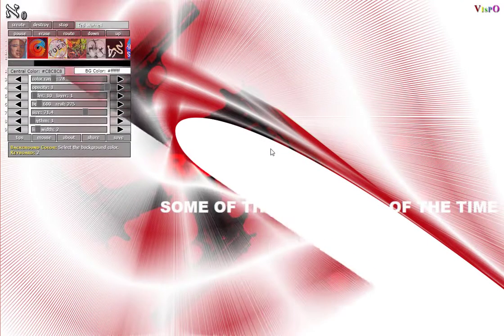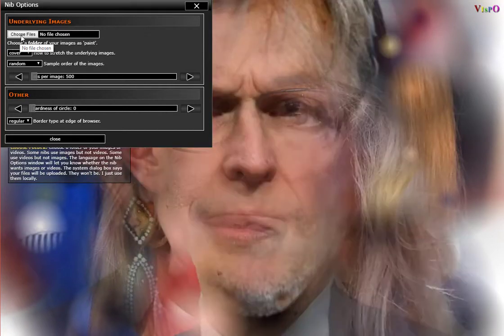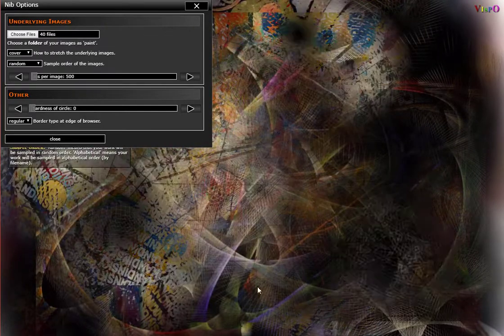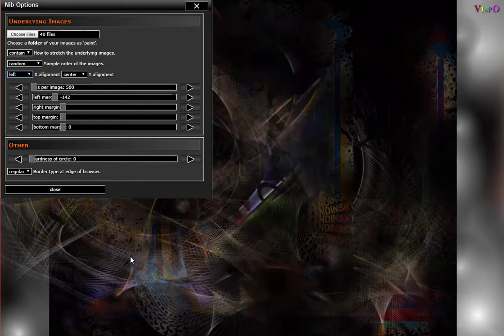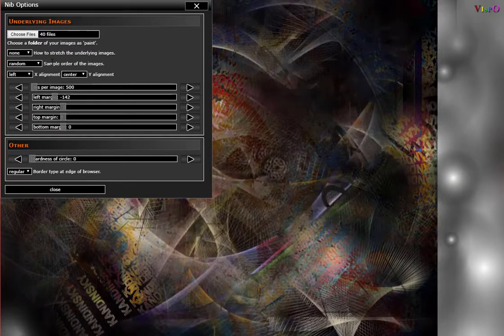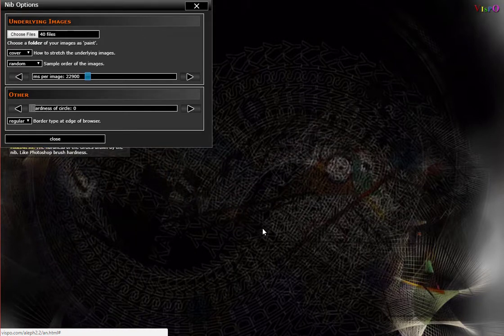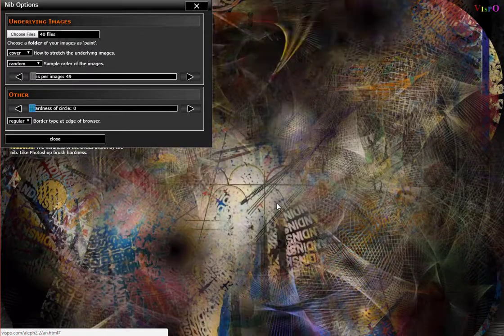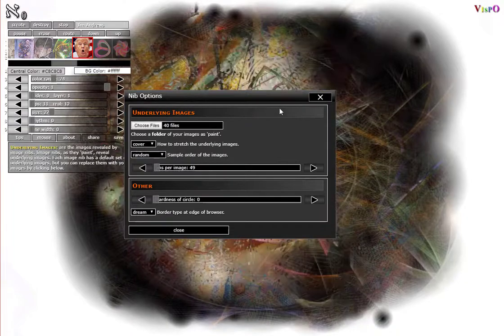Importing Your Images to Aleph Null 3.0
How to import your images and use the Nib Options window